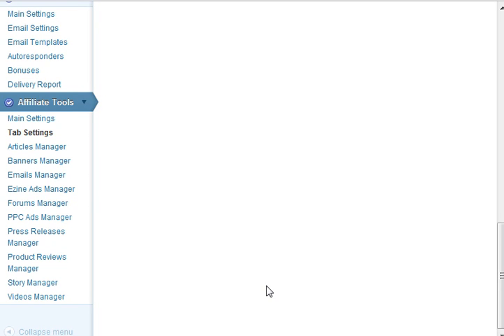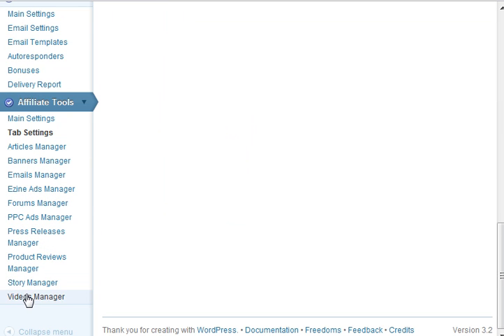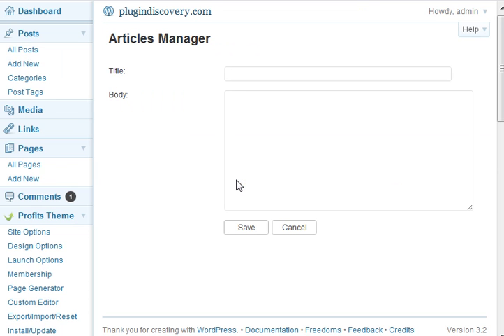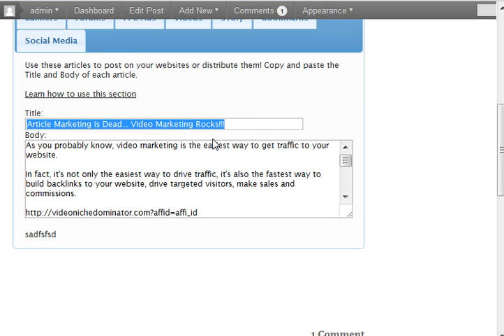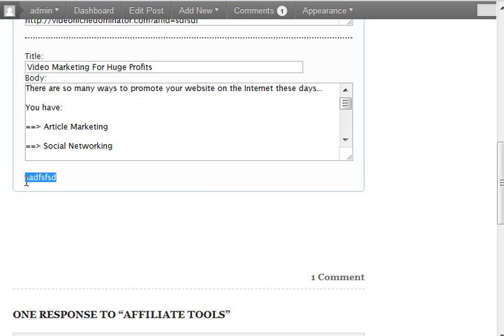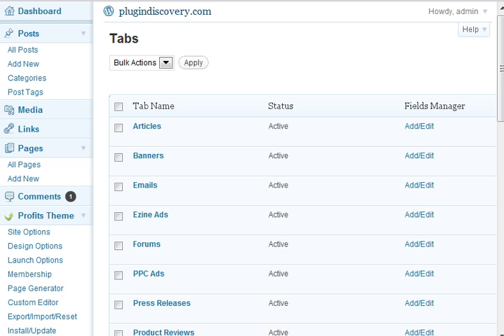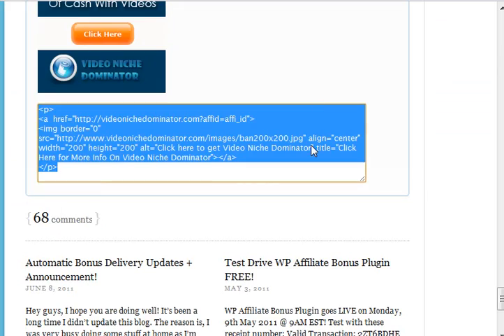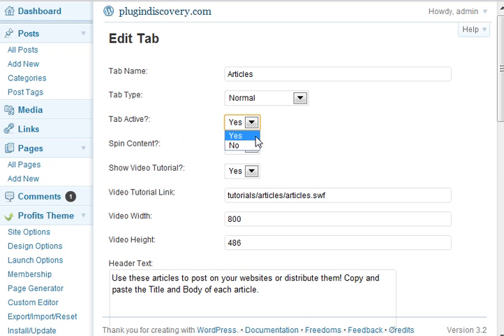Tab Manager in Dynamic Affiliate Tools